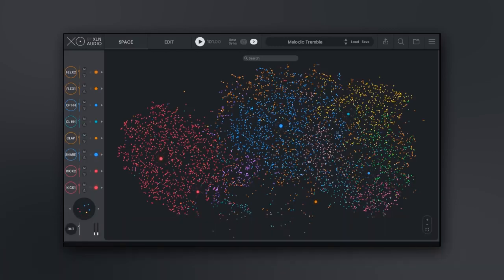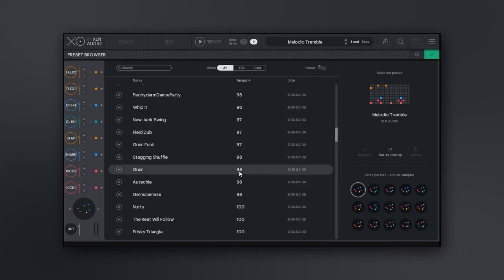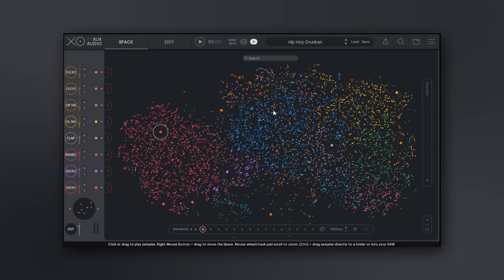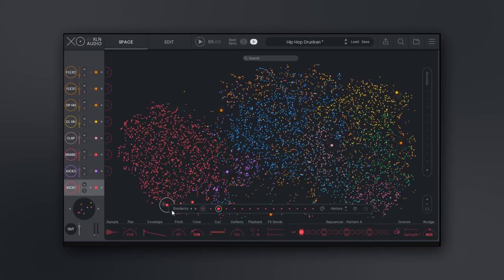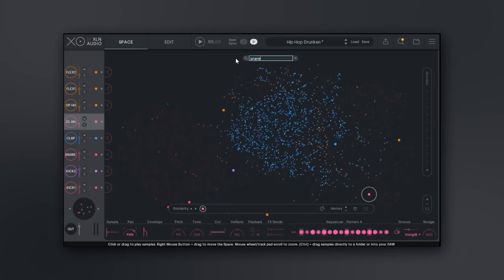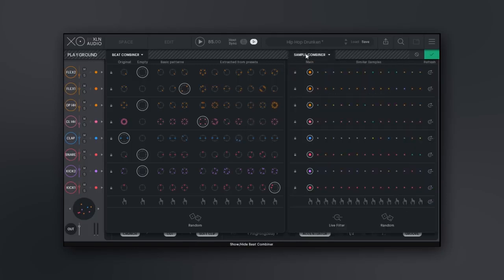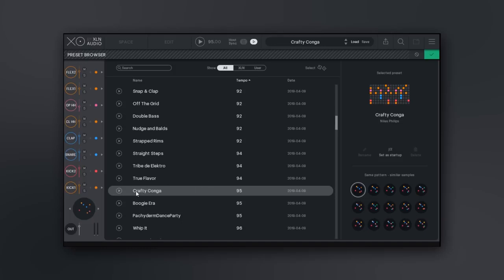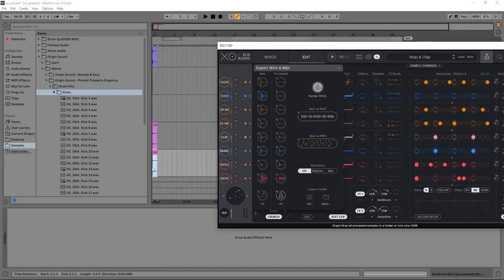XO by XLN Audio